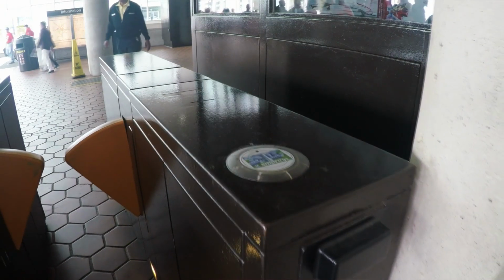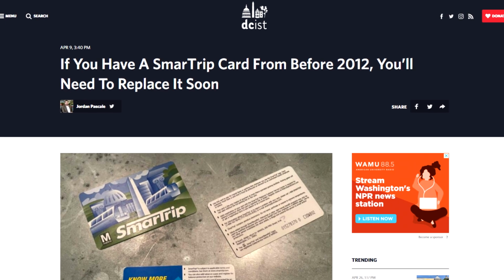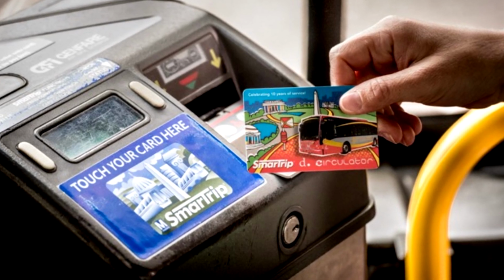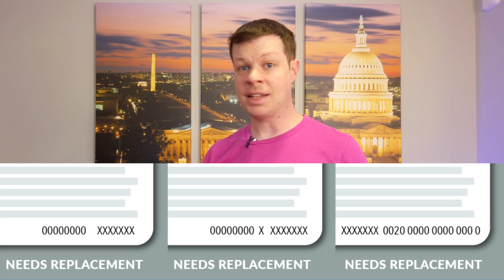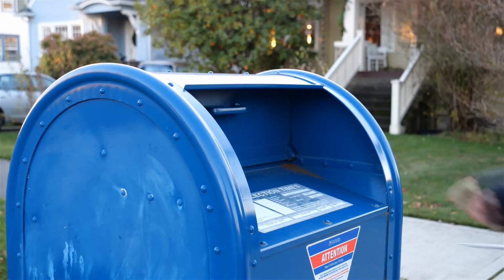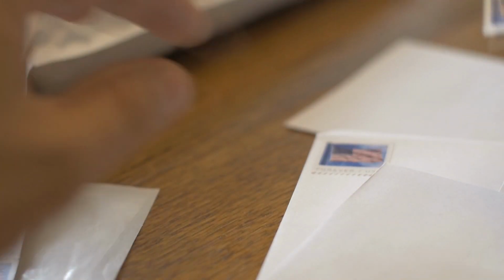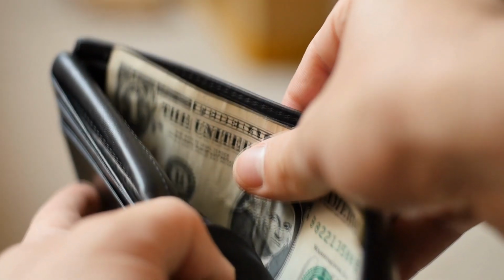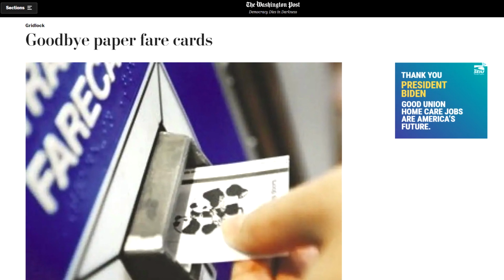DC Metro SmarTrip Card Update 🚇 IMPORTANT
If you've ever ridden DC Metro make sure to watch this video! Metro is upgrading fare gates at train stations and far boxes on buses. If you have a SmarTrip card with old chip technology it won't work soon! This video has all the info you need to trade it in.

~Trip Hacks DC resources for your trip~

~Follow Trip Hacks DC on social media~

~Video Chapters~
0:00 DC Metro SmarTrip card update
1:16 Why is this SmartTrip change happening?
1:46 How you know if you have an outdated SmarTrip card
2:24 How to replace an outdated SmarTrip card
3:43 Why it's important to replace an outdated SmarTrip card